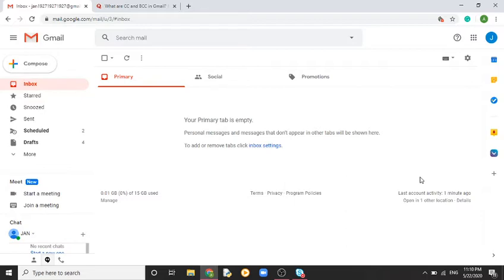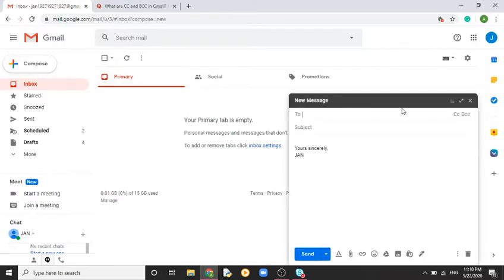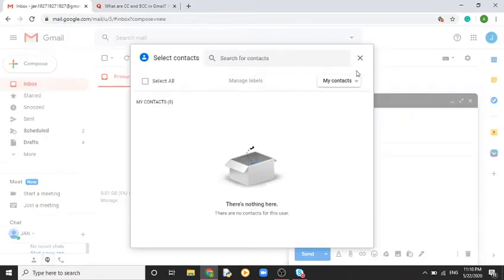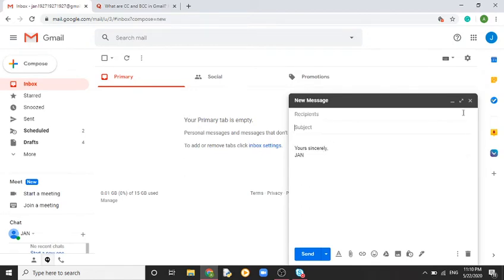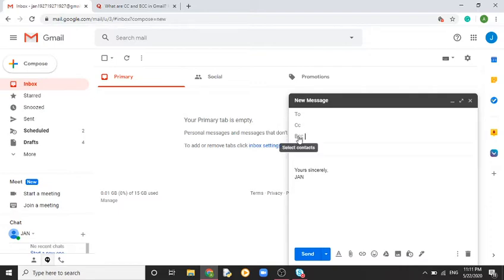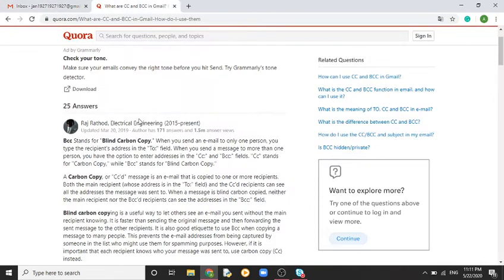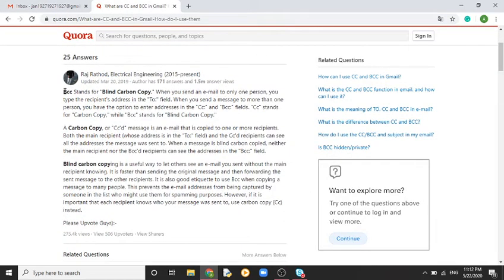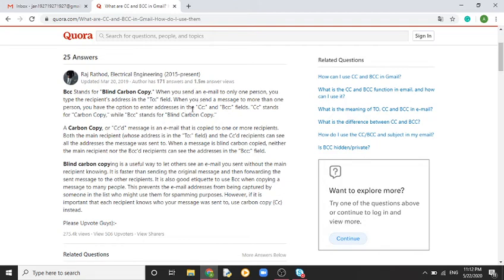Bcc and cc Gmail Tutorial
Hope you enjoyed this tutorial! Sorry if it's a bit unclear... Basically, carbon copy is for when you don't mind your recipients seeing all of the other recipients' email addresses, and blind carbon copy is for when you want to keep all the email addresses secret. Also, sorry for always saying "participant". I always mix them up!😅😅😓😓